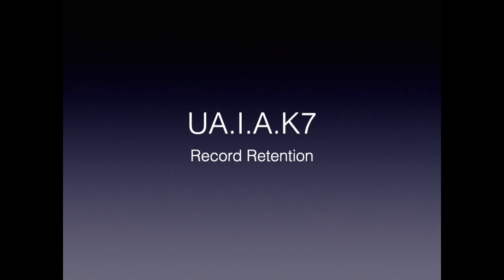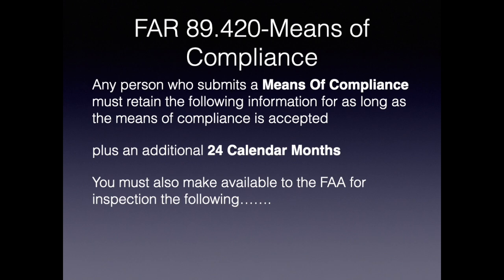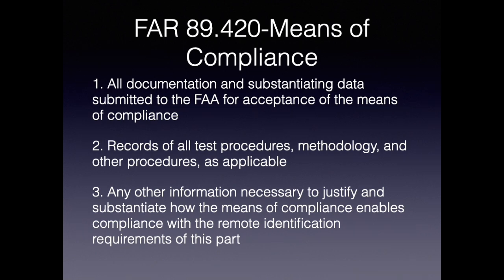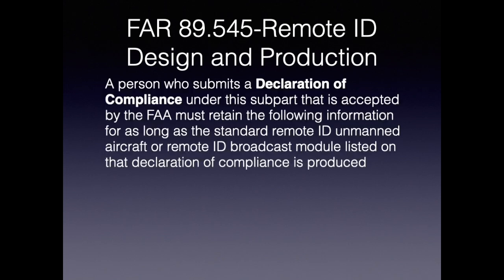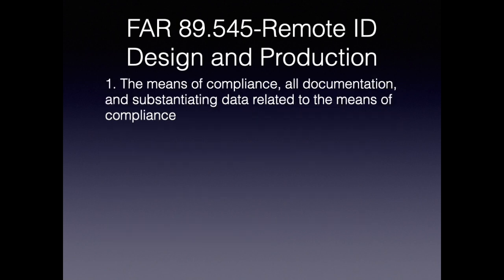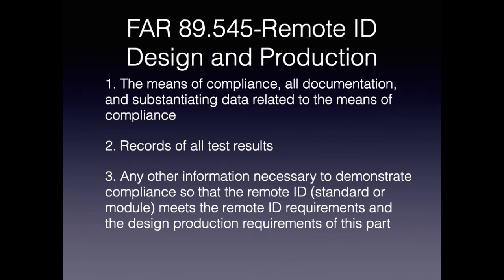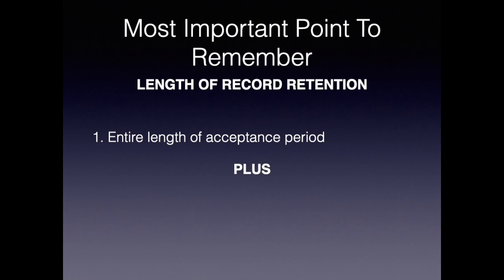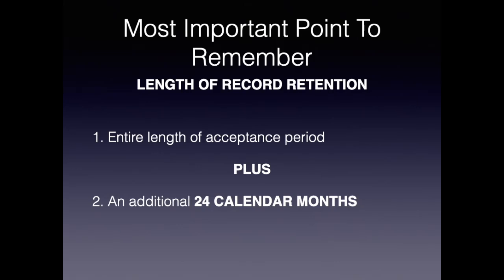UA.I.A.K7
UA.I.A.K7 is the code that deals with test questions about record retention. Watch to learn what you need for the remote pilot exam regarding this.

Are you ready to start making money with your drone?